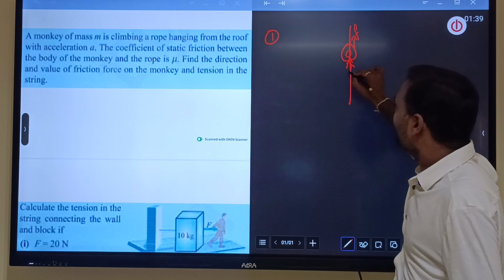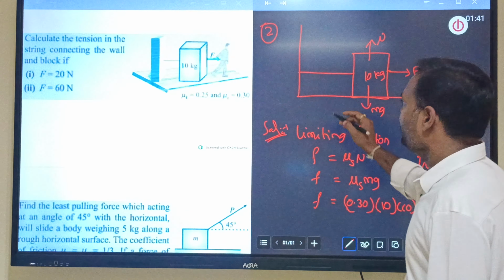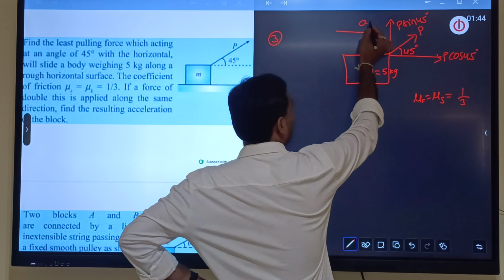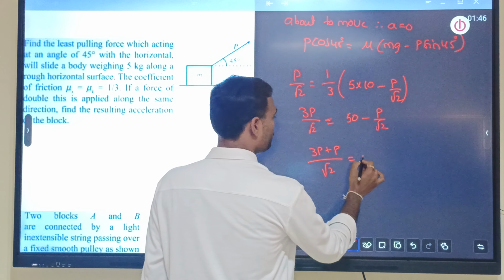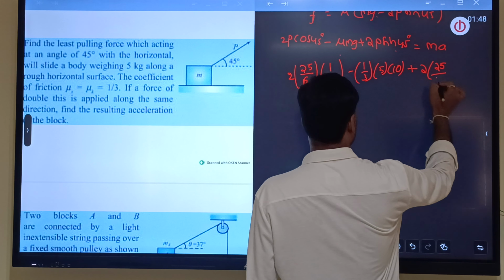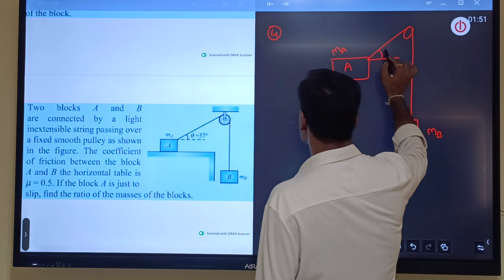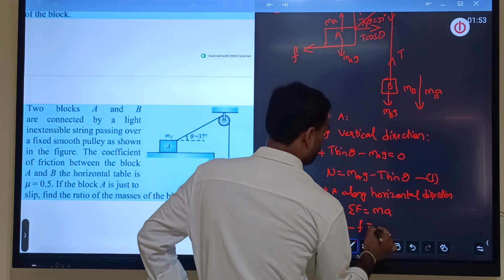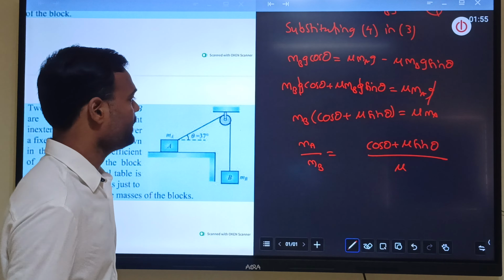Newton's laws of Motion : class 10 - Logical Problems on Friction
🇮🇳 India (JEE / NEET / Olympiad)
🇺🇸 USA (AP Physics)
🇬🇧 Britain (A-Level / GCSE)
🇦🇺 Australia (ATAR Physics)
🇨🇳 China & International Students
🎯 Best Mixed Hashtag Set for Maximum Reach